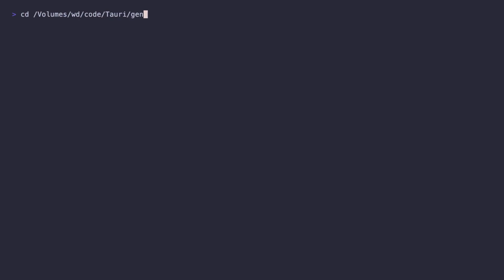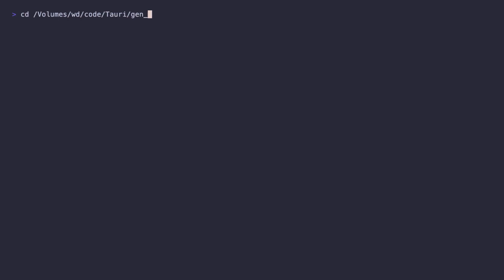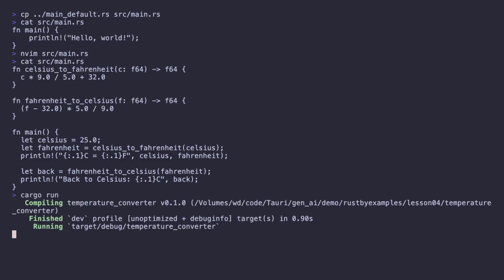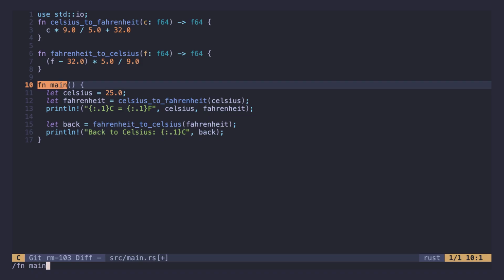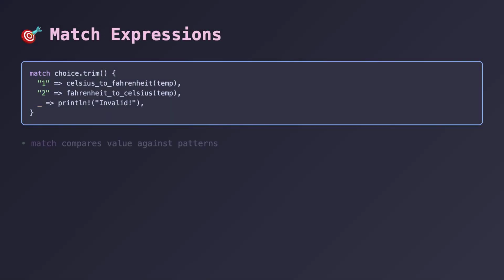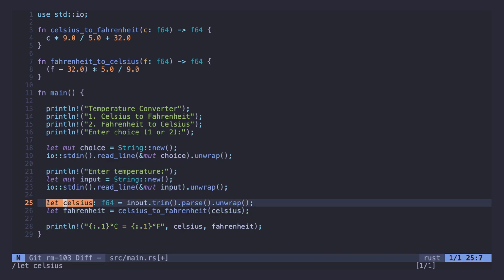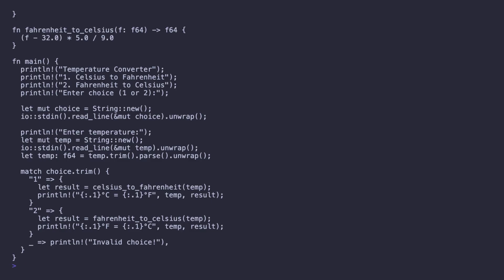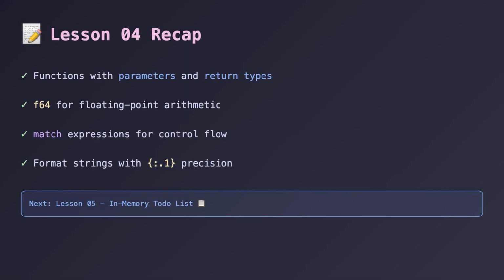Rust Functions & Match Expressions | Temperature Converter Tutorial | Rust by Examples #4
Learn Rust by building a Temperature Converter! In this hands-on tutorial, you'll master:

🌡️ What you'll learn:
• Creating functions with parameters and return types
• Working with floating-point numbers (f64)
• Using match expressions for control flow
• Formatting output with precision
• Real nvim editing workflow

⏱️ Timestamps:
0:00 - Introduction
0:15 - Creating the Project with Cargo
0:41 - Understanding Functions in Rust
1:01 - Writing Conversion Functions in Nvim
1:53 - Floating-Point Numbers (f64)
2:08 - Adding User Input with stdin
3:05 - Match Expressions Explained
3:20 - Implementing Bidirectional Conversion
4:25 - Running the Complete Program
5:14 - Recap & What's Next
5:35 - Thanks for Watching

📚 Rust by Examples Series:
This is Lesson 4 of our "Rust by Examples" series where we learn Rust by building real projects. Each lesson builds on the previous one, taking you from beginner to confident Rust developer.

💻 Code from this lesson:

fn celsius_to_fahrenheit(c: f64) returns f64

fn fahrenheit_to_celsius(f: f64) returns f64